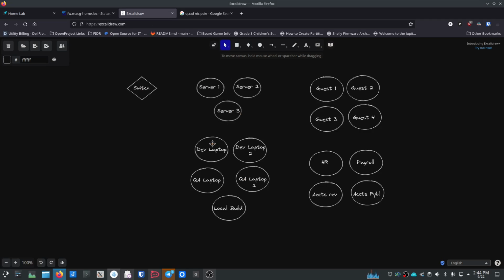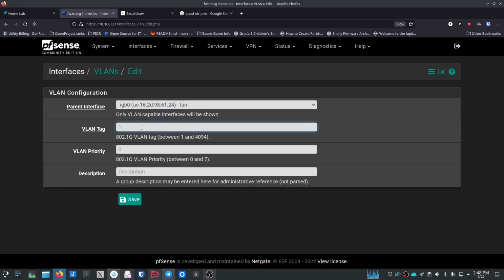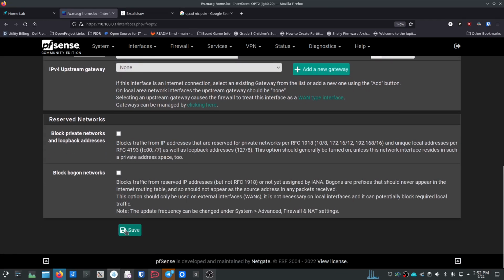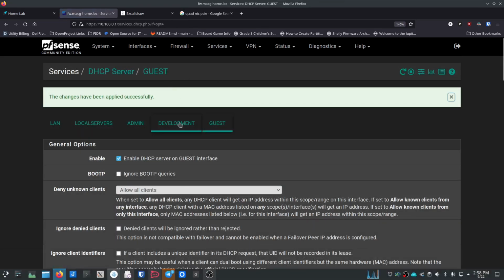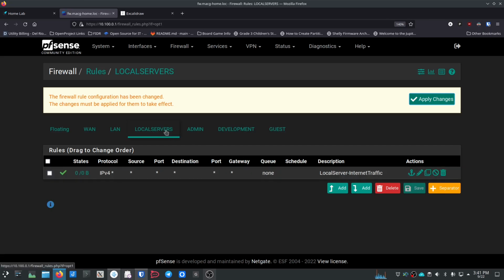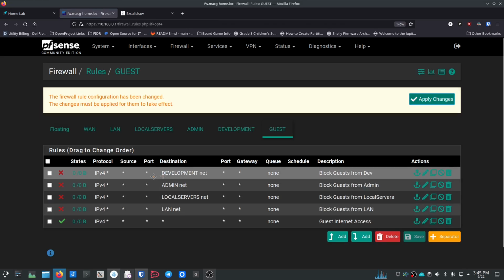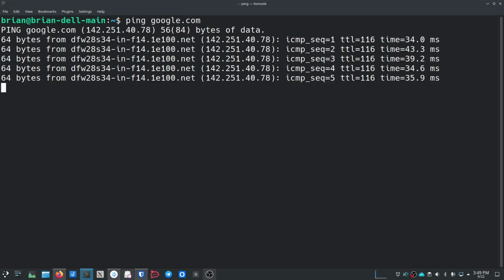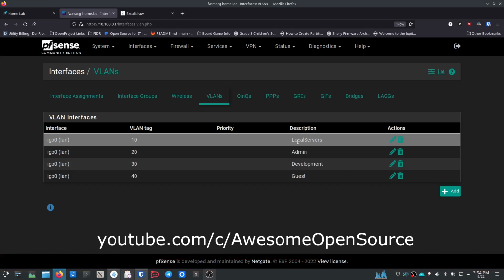Secrets to Master VLANs on pfSense/OPNsense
Today we discuss VLANs in pfSense/OPNsense and why you should be using them.

This is episode 3 in our series on setting up a Business using only open-source technology with  @AwesomeOpenSource   . BIG thank you to Brian for recording and producing this episode. We have both uploaded it. Please support our channels by liking the video on both channels to help us continue our work, we greatly appreciate it!

🚀 Timestamps:
0:00 Intro to VLANs in pfSense / OPNSense
1:45 Quick overview of NIC Ports Layout
2:56 Sample Layout of a Network for VLANs
5:35 Looking at pfSense
6:30 Adding VLANs to pfSense
8:00 Setup Interfaces for our VLANs
8:50 Enable our Interfaces
11:45 Setup DHCP for each VLAN
14:30 Adding Firewall Rules to our VLANs
22:50 Demo Connecting to our VLAN